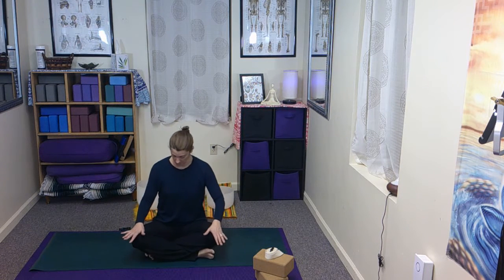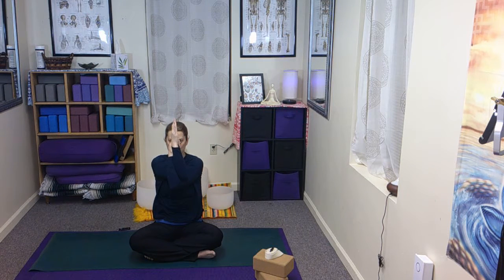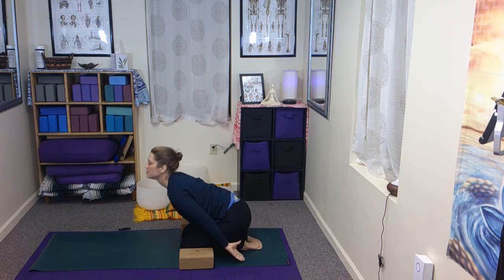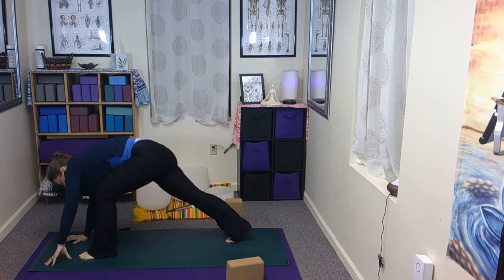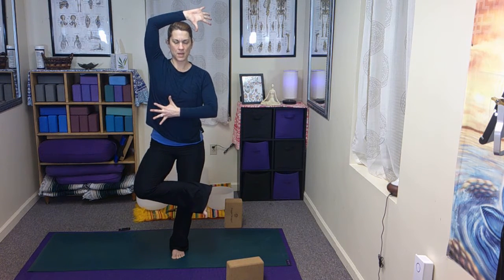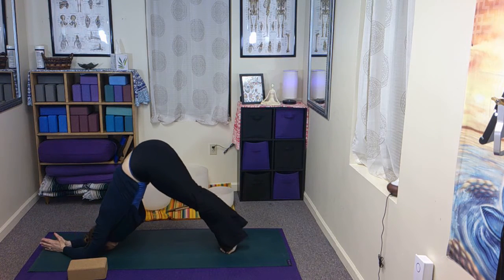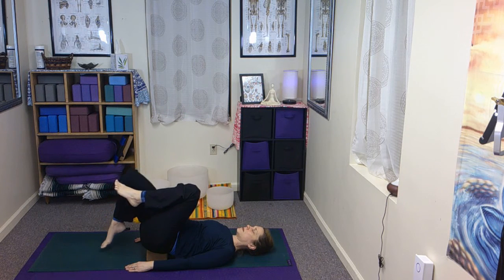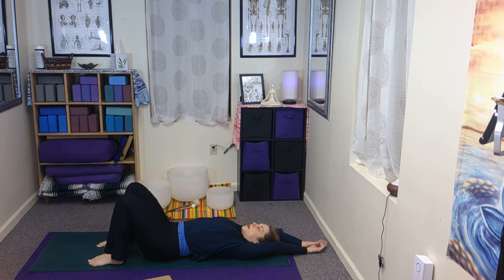Chakra Yoga Series: All Levels Yoga Focusing on Ajna or 3rd Eye Chakra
This All Levels Yoga class focuses on the Ajna or 3rd Eye Chakra using blocks & strap when/where needed.
All monies will be placed in Just Breathe Yoga Studio's Pay it Forward Yoga Program.  These will be converted into Angel cards for the Pending Yoga board located in the JBYS office. This board is a no questions asked system where classes are donated for people who may not be able to pay for the class otherwise.